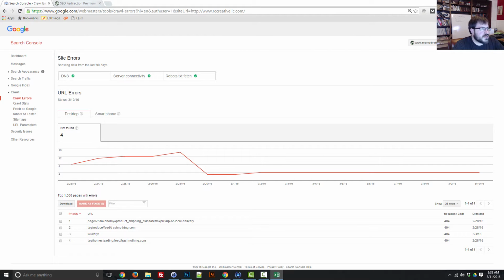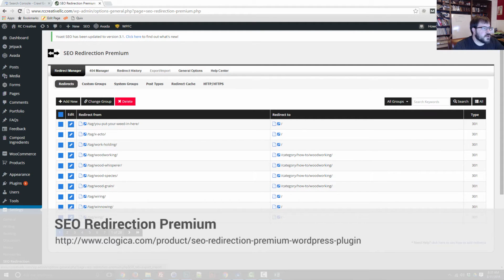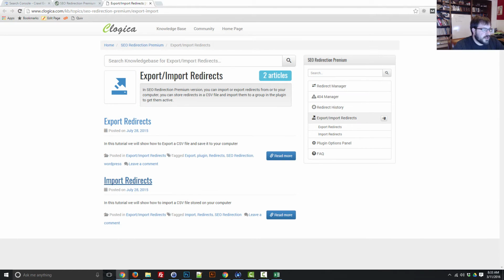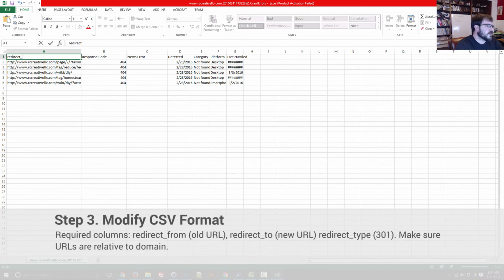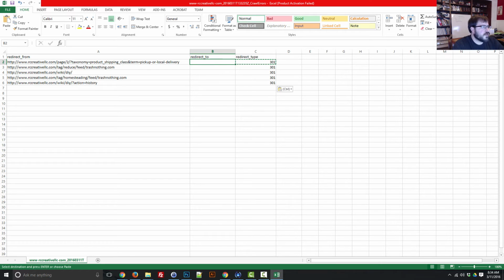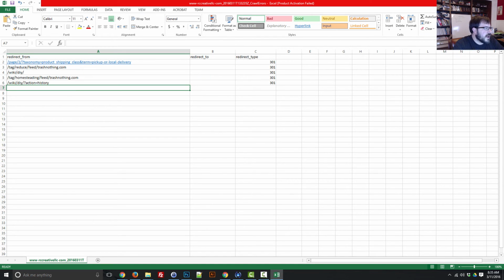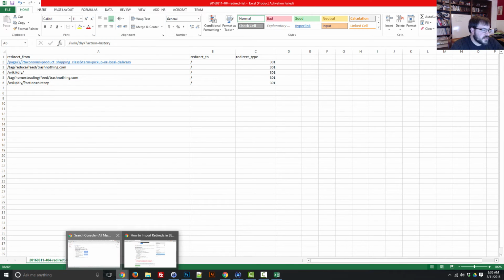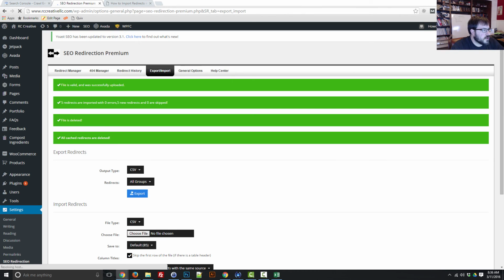Fix 404 Errors in WordPress The Easy Way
Got lots of 404 errors on your WordPress site? Learn how to fix them the easy way by downloading your 404 error list from Google Search Console and changing the format to match the import format for the SEO Redirection Premium Plugin!

Reich Consulting is an IT Consulting company located in Central Pennsylvania owned and operated by Brian Reich. Brian loves working himself out of a job by explaining and recording the problems that he solves!